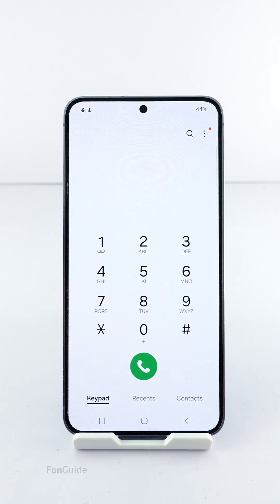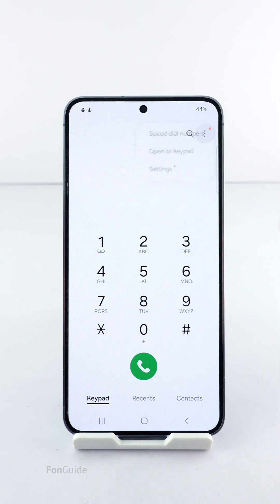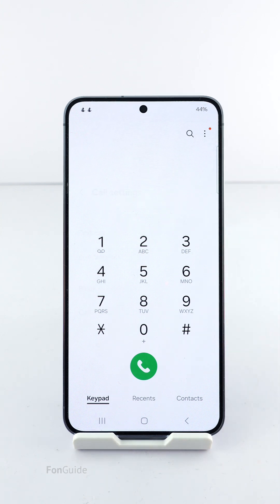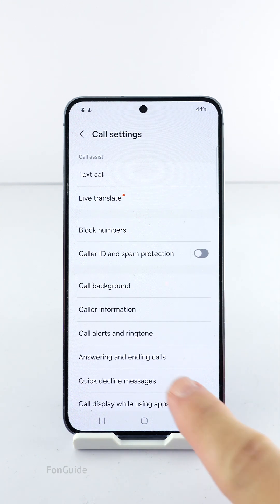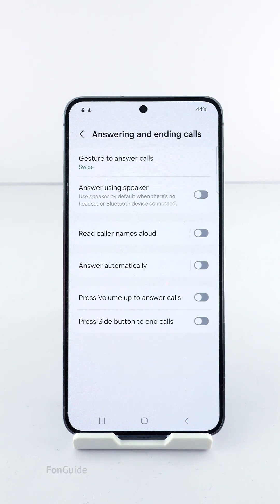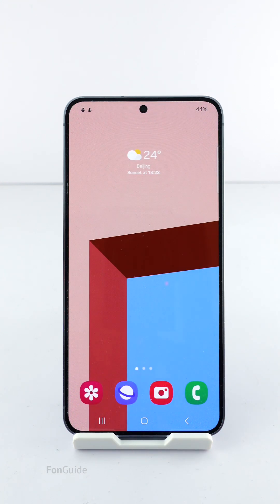How to enable single tap to answer/reject calls on the Galaxy S24? (OneUI 6.1.1)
In this video, you will learn how to find the option to turn on the single tap to answer/reject call option in the Samsung One UI 6.1.1